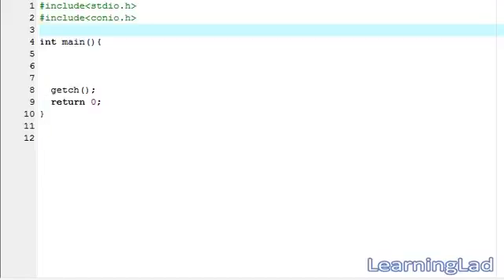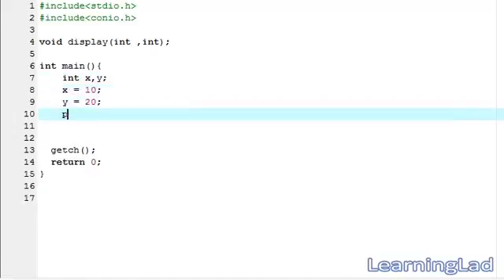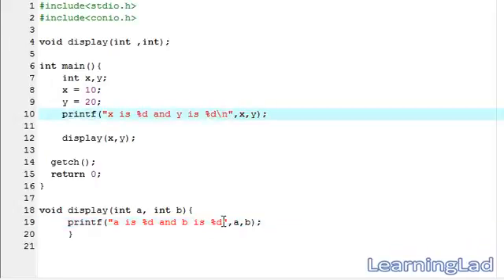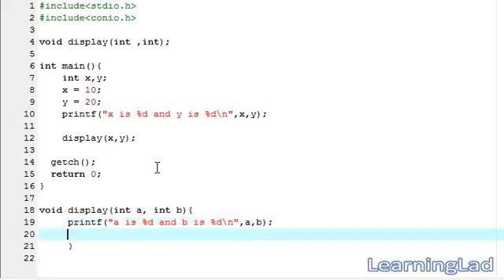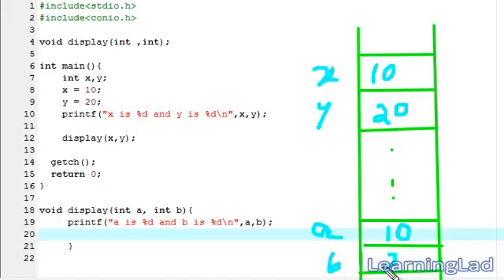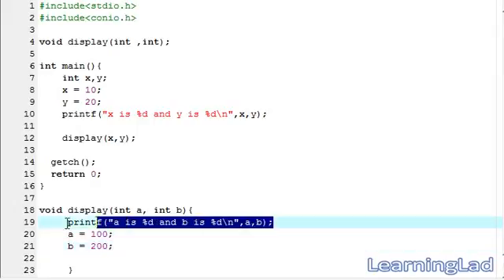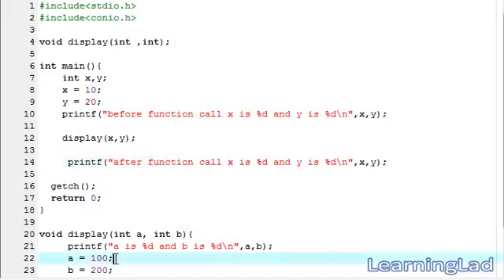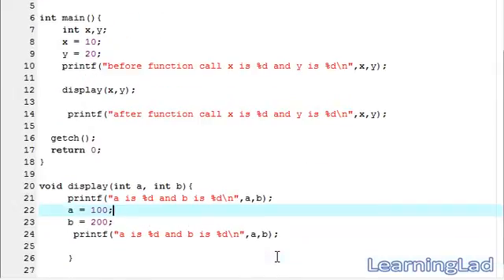learn c 31